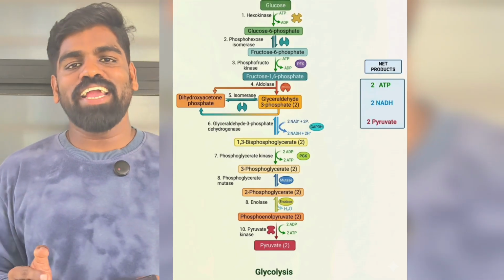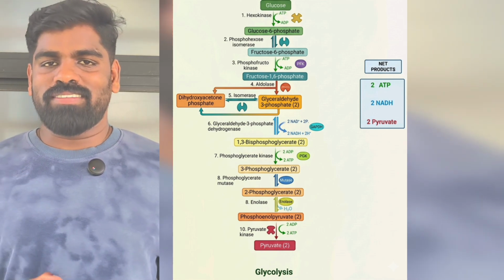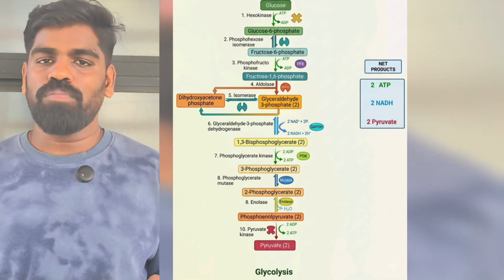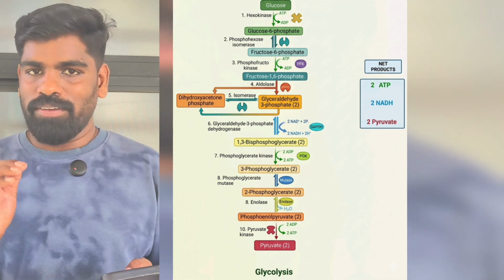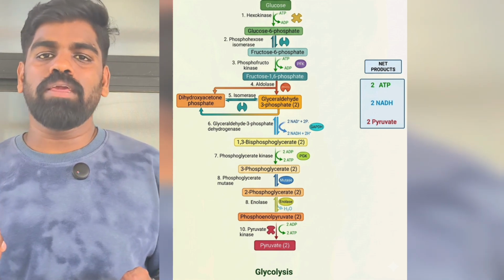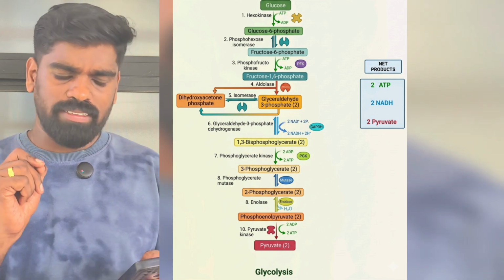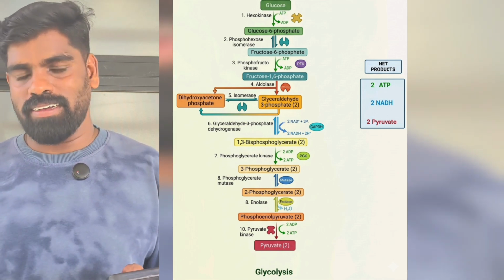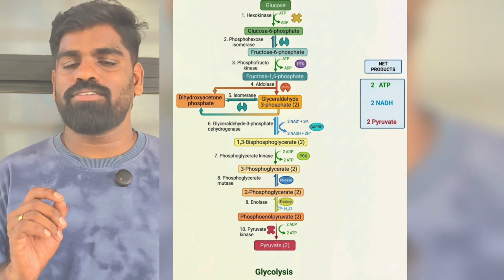Glycolysis Important Points for NEET | Must Know Concepts#glycolysis#respirationinplants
Glycolysis Made Easy | Complete NEET Biology Explanation
In this video, you will learn Glycolysis in a simple and easy way with step-by-step explanation. This is one of the most important topics from respiration in plants and is frequently asked in NEET exams.
🔬 Topics covered: ✔️ What is Glycolysis?
✔️ Steps involved in Glycolysis
✔️ Energy investment & payoff phase
✔️ ATP & NADH production
✔️ Important enzymes and intermediates
✔️ Easy tricks to remember Glycolysis
💡 This video is perfect for quick revision, concept clarity, and scoring high marks in NEET.